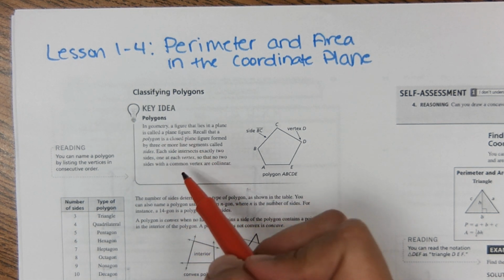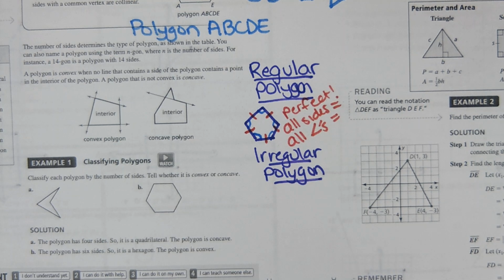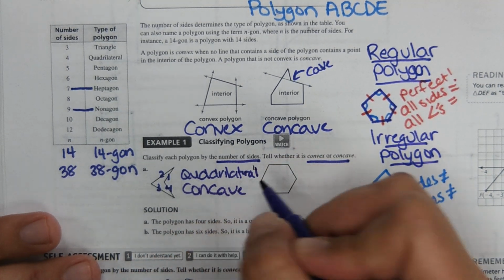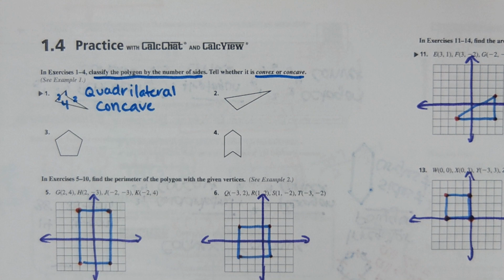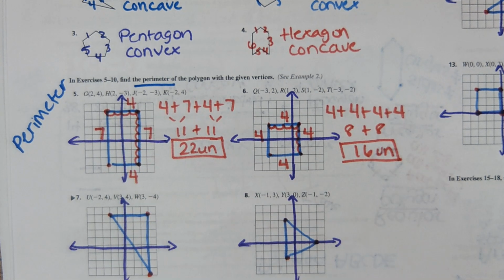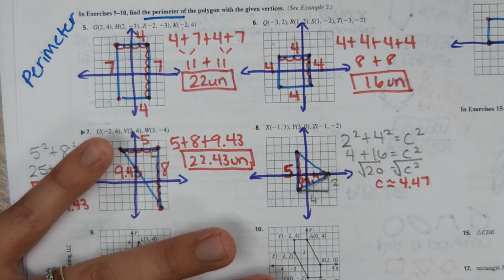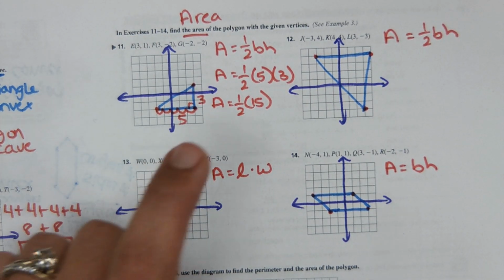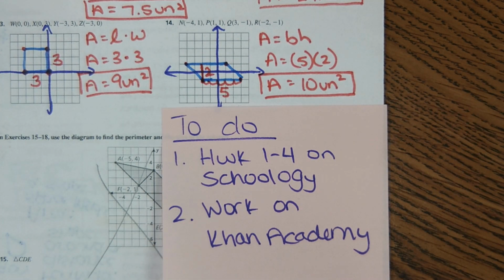High School Geometry Lesson 1-4: Perimeter and Area in the Coordinate Plane| Big Ideas Textbook